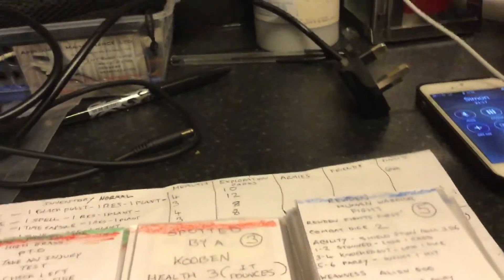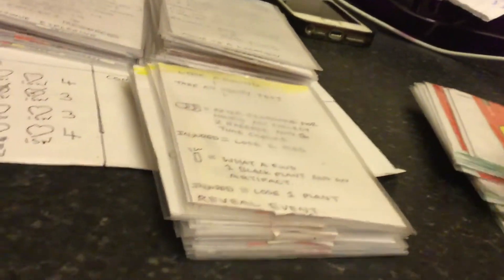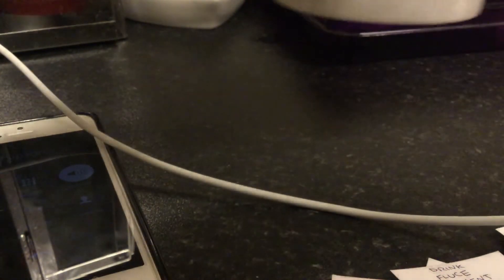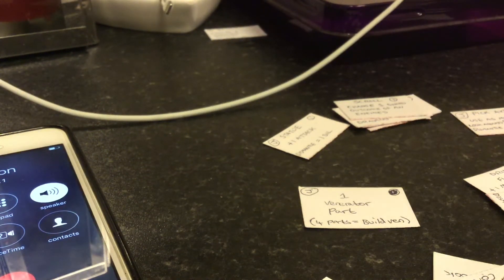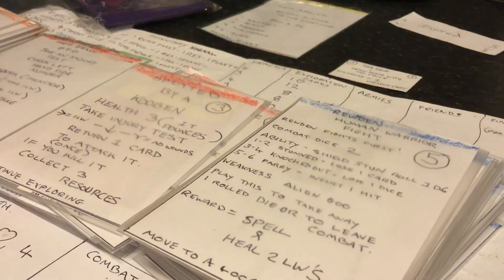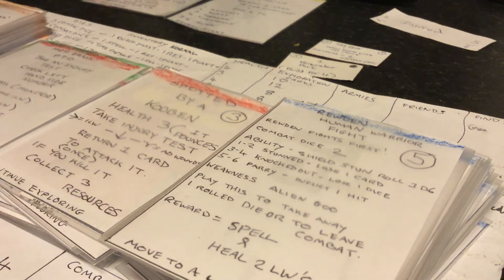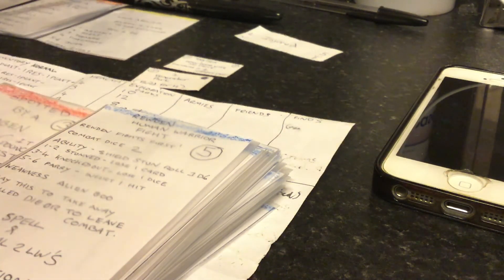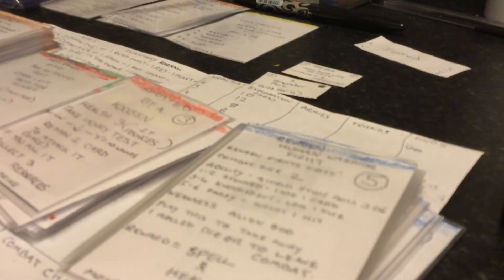Evade S1 EP4 “Crossover” (1/2) “East or West?”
“More Than Meets The Eye!, She is the Slayer.”

The next episode of Evade (The Spacezone Spin-off series) is here! From Buffy to Transformers, welcome to the Hellmouth…I mean the ultimate Crossover for Spacezone and Retro Action! In 2021!

This was filmed exactly 18 years after the end of Buffy, so that’s quite cool. Look out for some references to the show in this too!